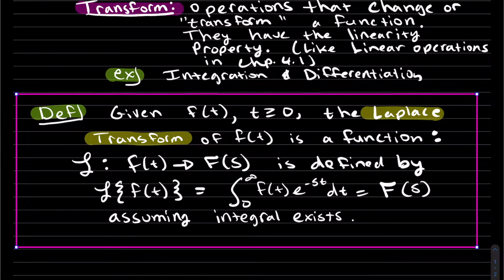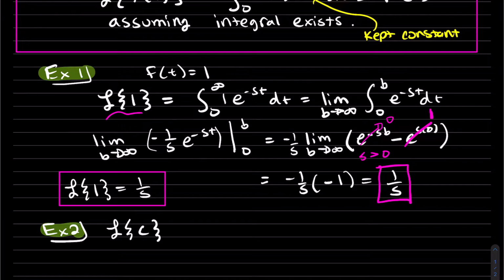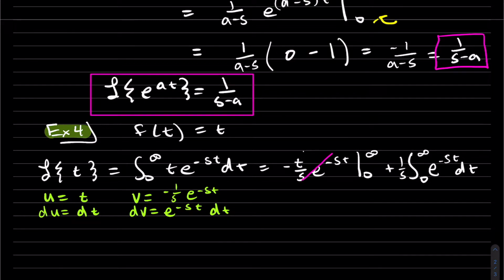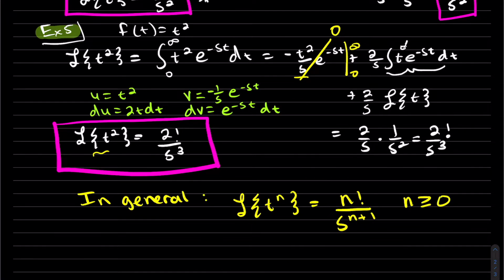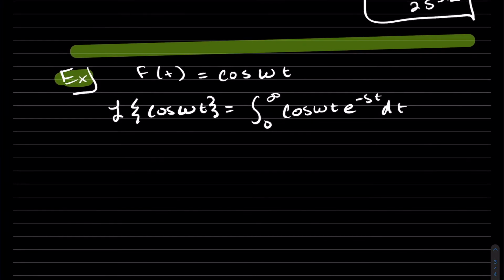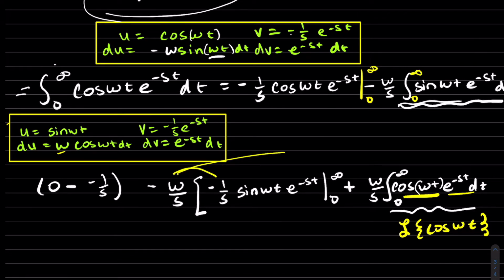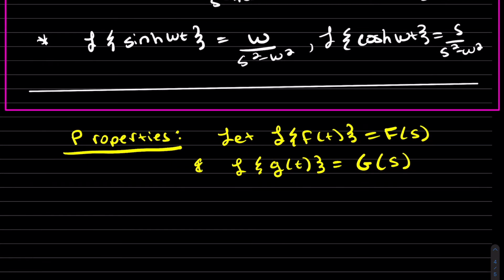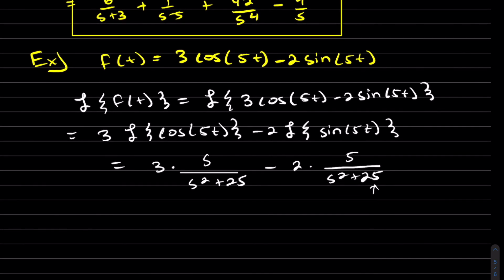DE 7 1 Part 1 Laplace Transform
Where do all the Laplace Transforms come from?  They come from the definition that involves an Integral!  I derive most of the basic Laplace transforms including cosine!